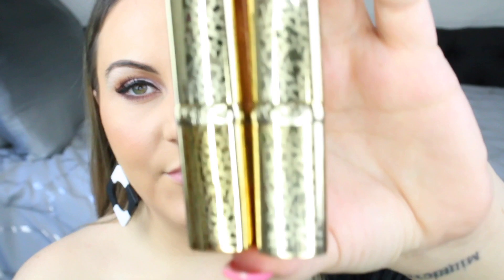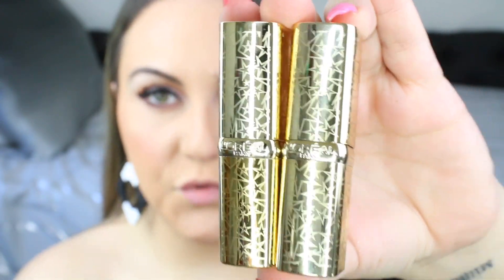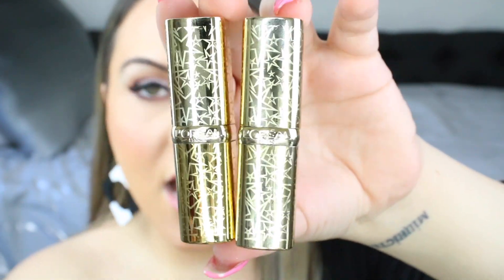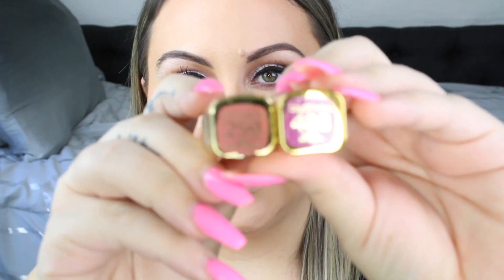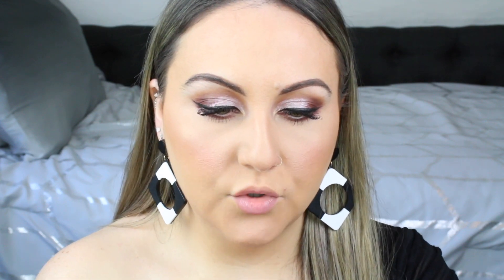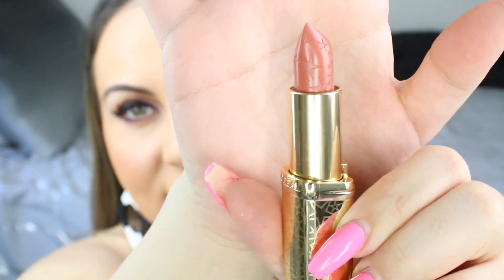*NEW* LOREAL COLOUR RICHE STARDUST LIPSTICK COLLECTION REVIEW!! WOW! LIMITED EDITION!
Hi loves!! hope you enjoy this review on the new Loreal lipstick collection!! xoxo